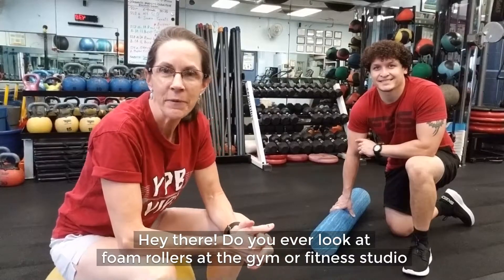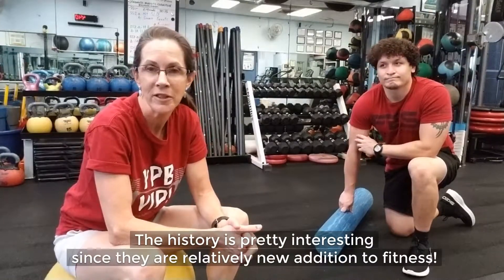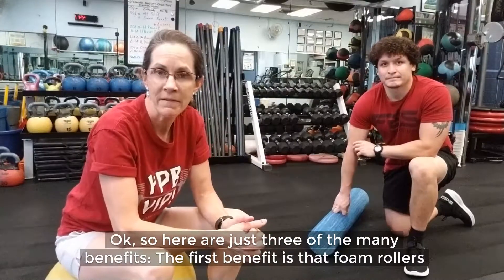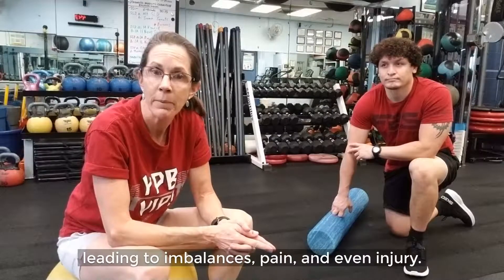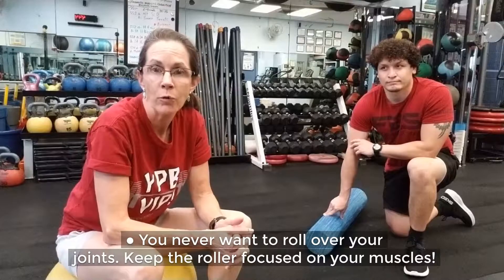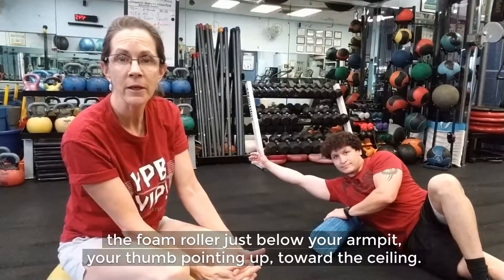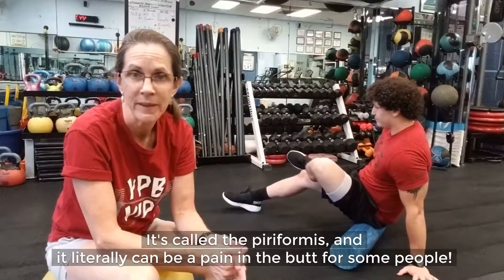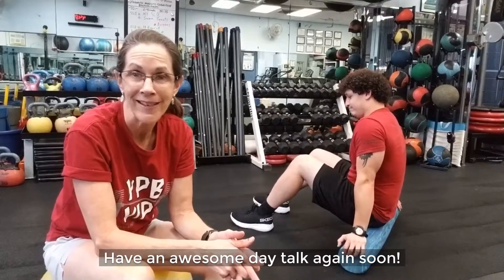FOAM ROLLER 101! Top tips for flexibility and less pain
Are you ready to take a deep dive into everything you need to know about foam rollers? They are one of my all-time favorite tools to help with muscle imbalances and soreness!

By the way, in honor of how much we love Halloween, here’s an offer for a FREE Assessment. Raise your “emoji” hand in the comments below, then share this video on your Facebook wall for your family and friends, and someone will reach out right away to set up your FREE Assessment.